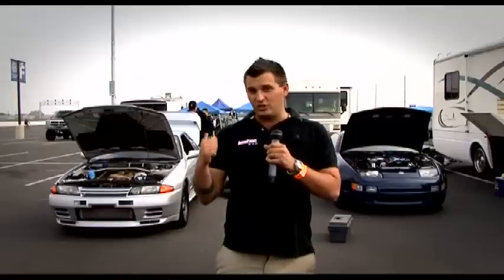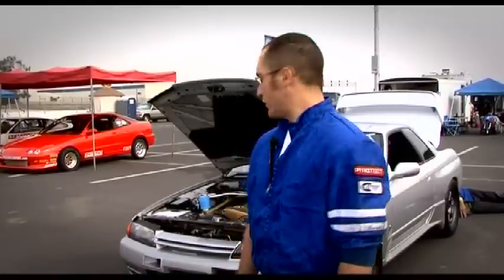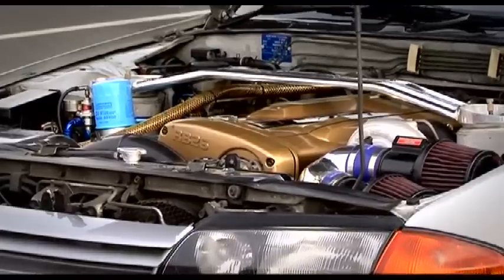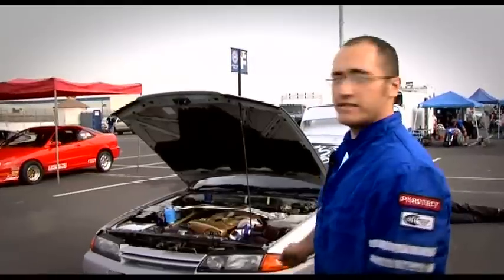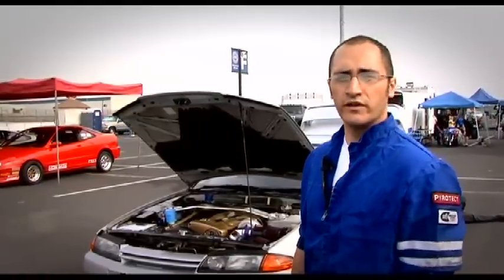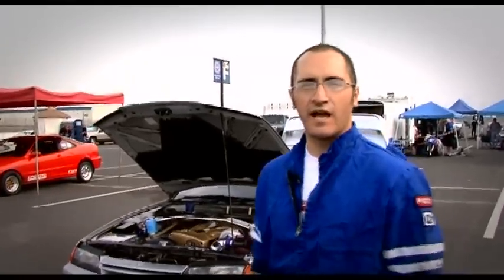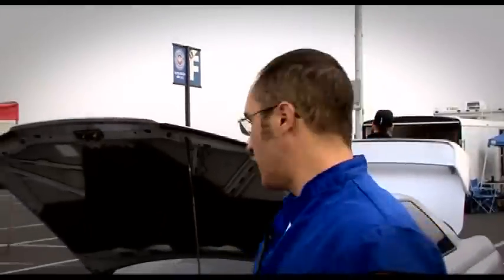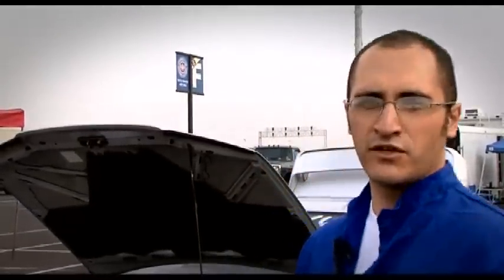Ignition DVD interviews Sebastian @ Specialty-Z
IDRC footage (Nov 07) of SZ